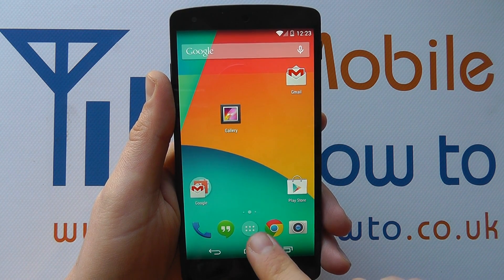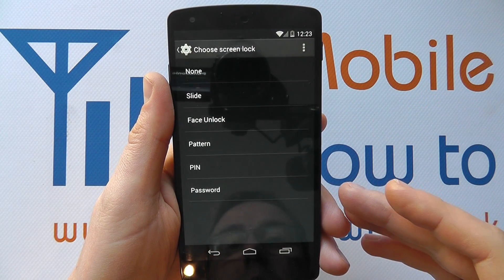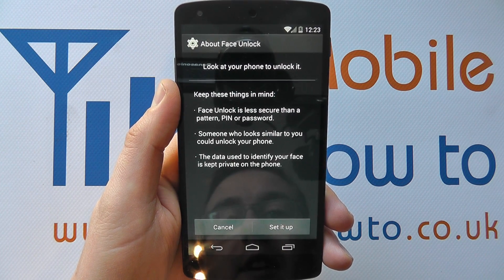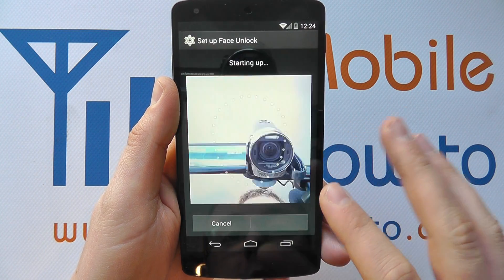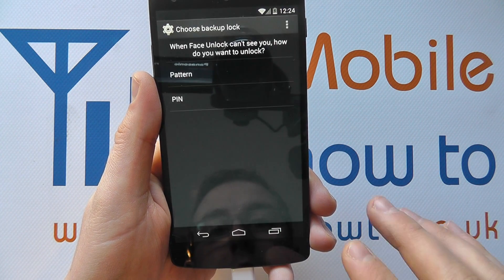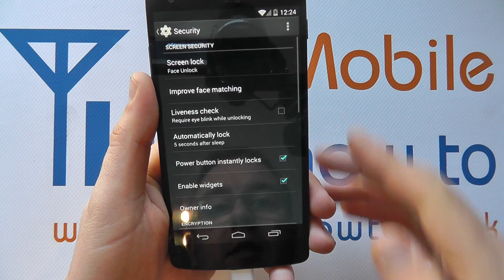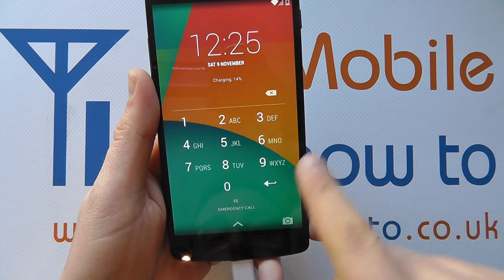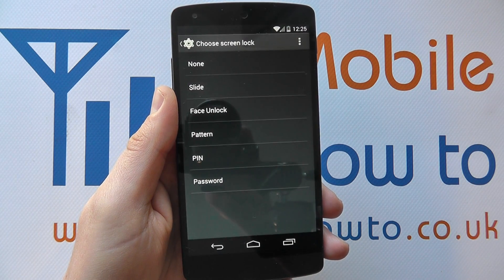How To Set Face Unlock - Google Nexus 5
A video how to, tutorial, guide on using Face Unlock on the Google Nexus 5.